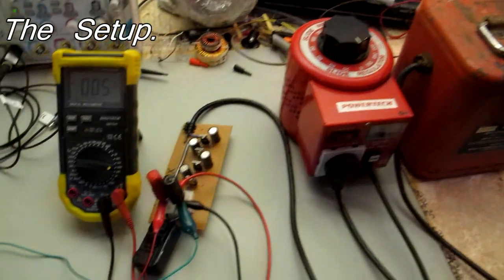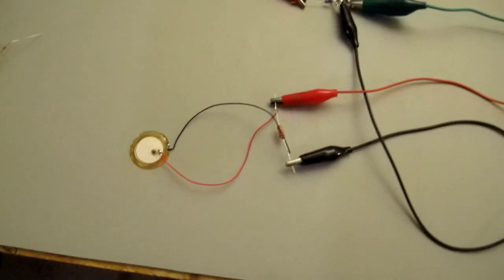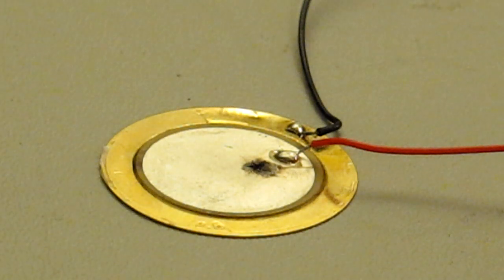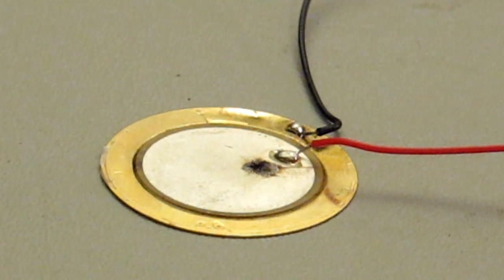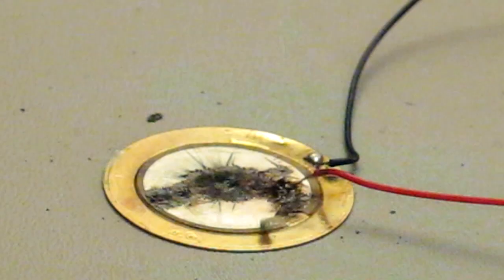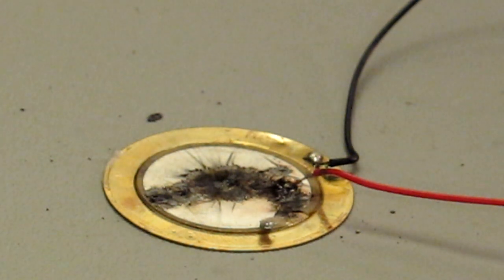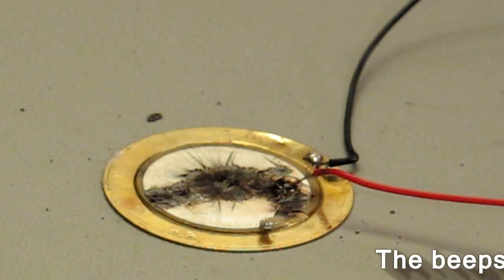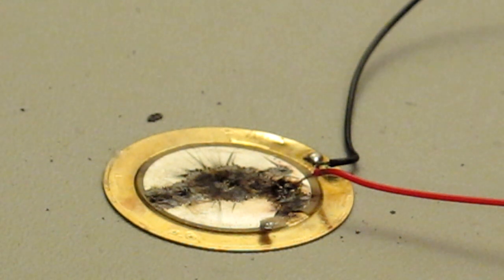Piezo Speaker vs 1000v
Follow up to the earlier vid. My 1000v MOS-FETs arrived. This is the result.